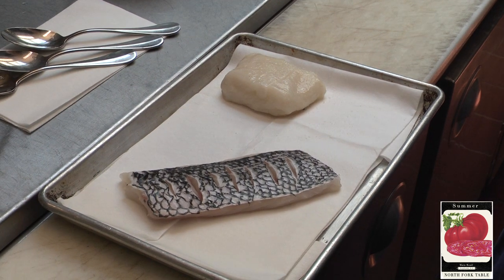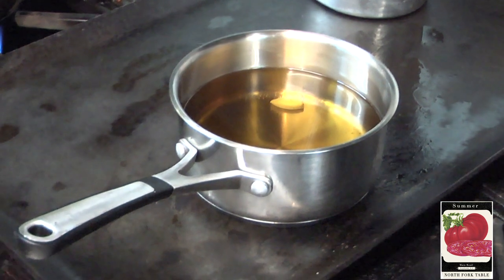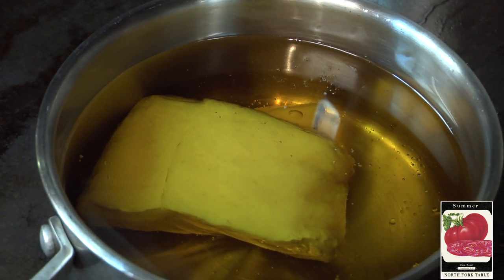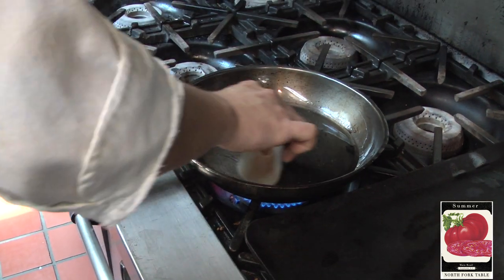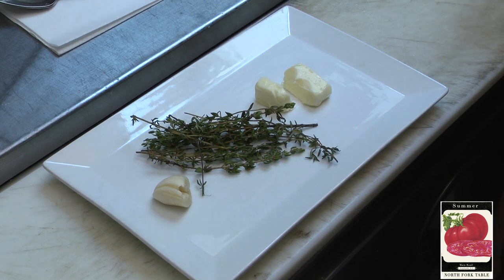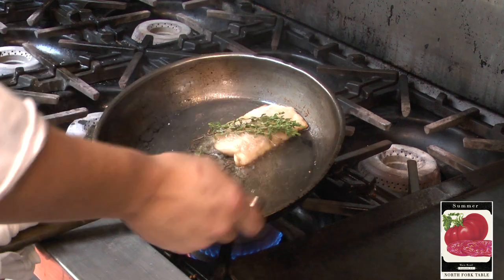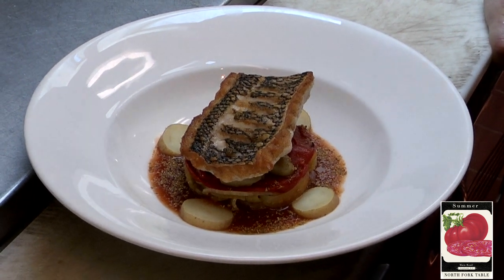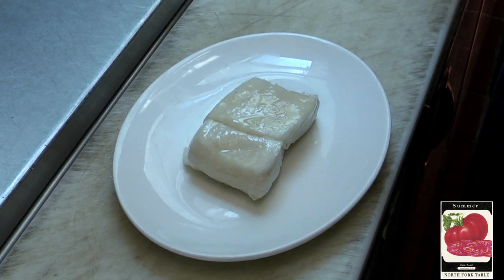Stephan cooks fish.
It's summer and Chef de Cuisine Stephan Bogardus shares some North Fork Table and Inn techniques with cooking fish. "Use these few hints to keep make your summer dinner party a huge success."